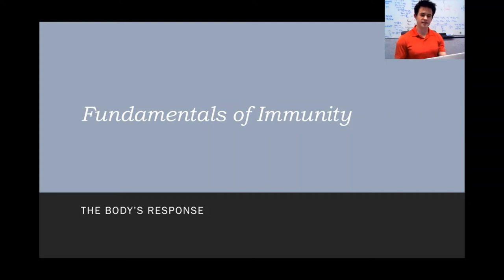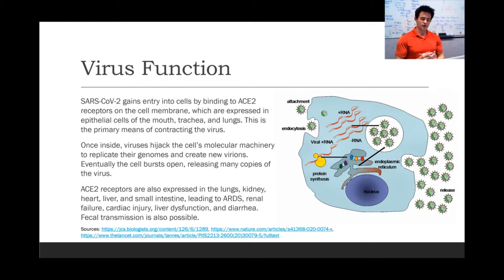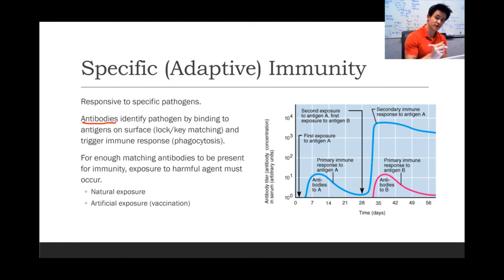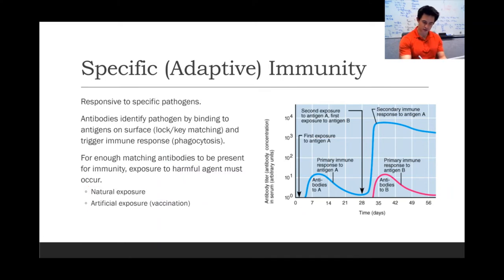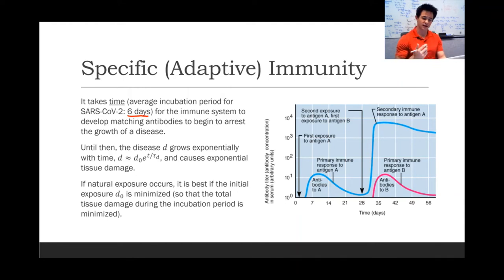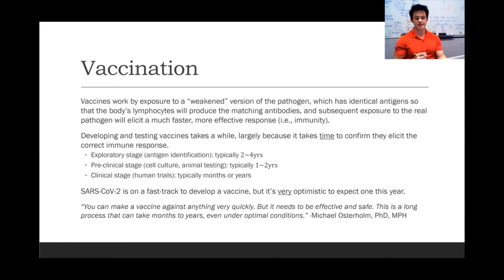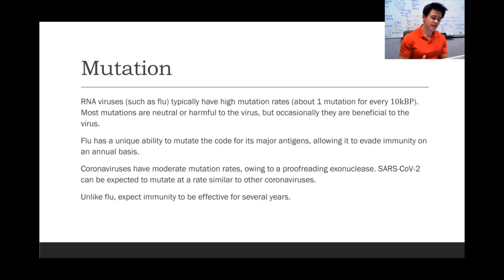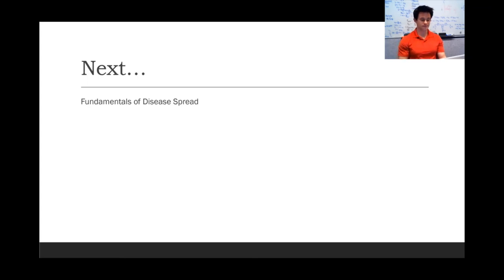Understanding Coronavirus Part 2 - Immune Response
Elevate your understanding of the Coronavirus COVID-19.